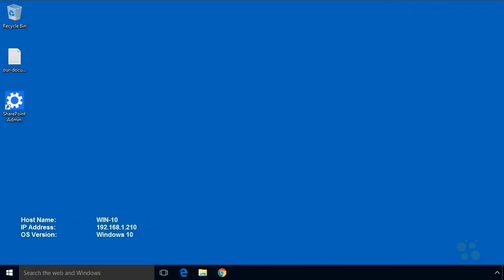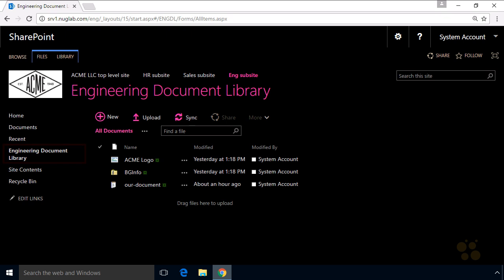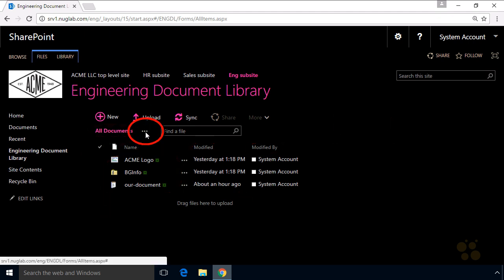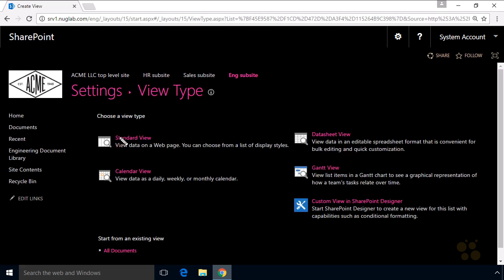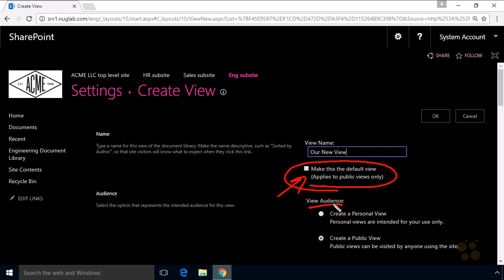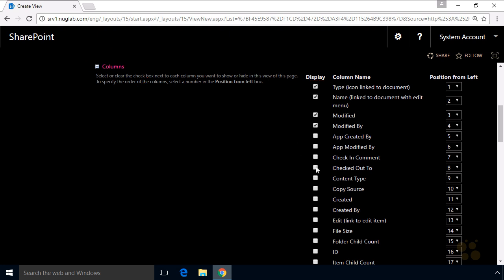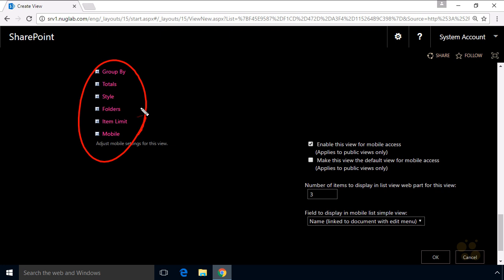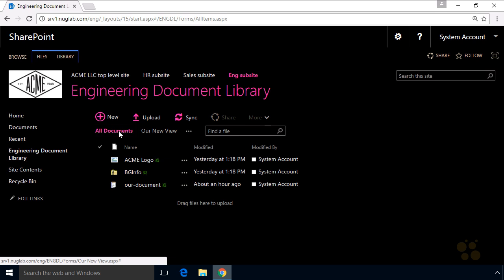12 Working with Views